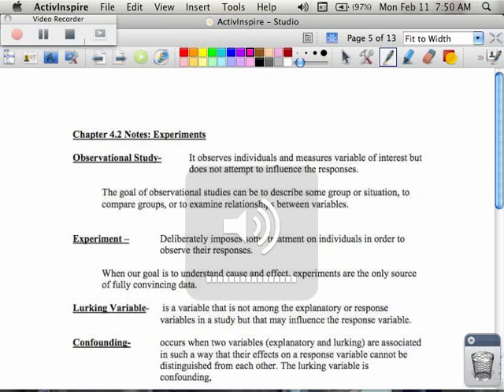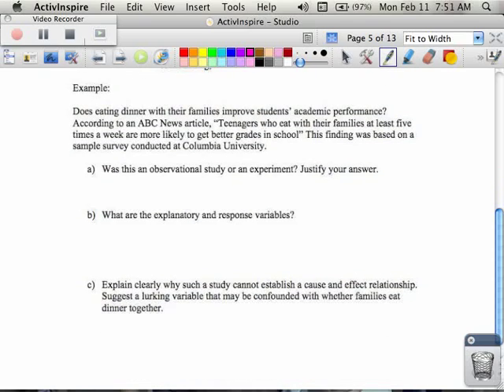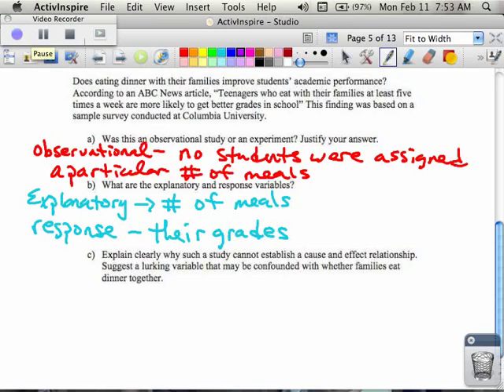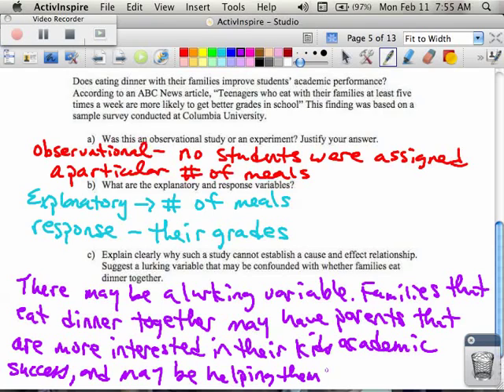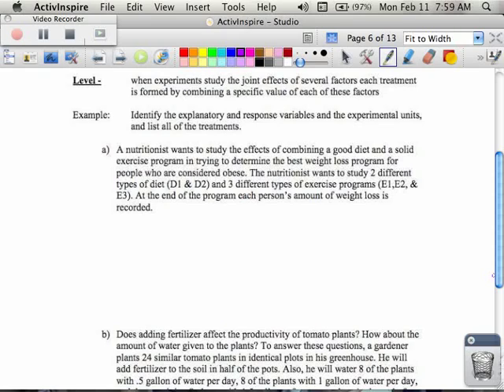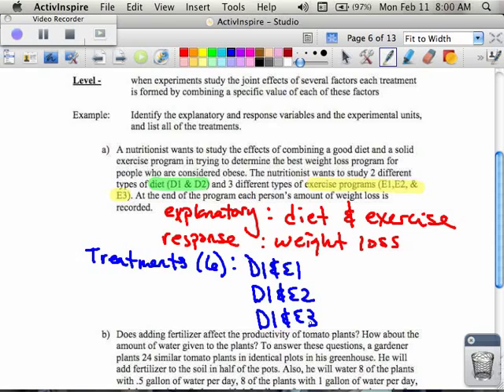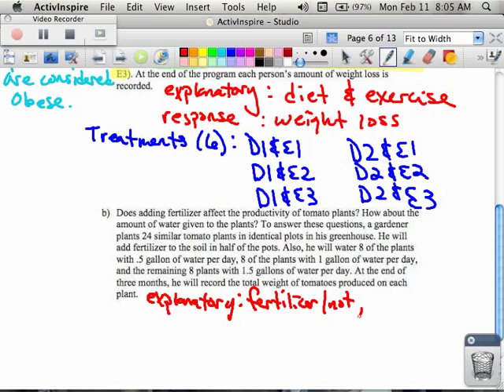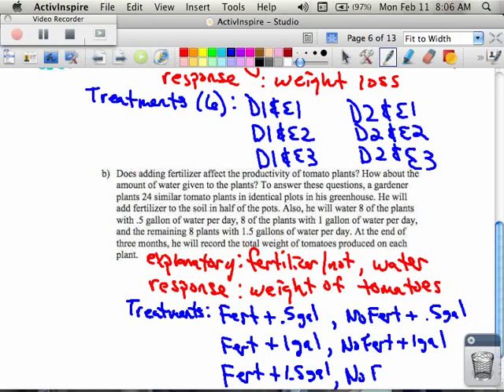apstats4 2 1